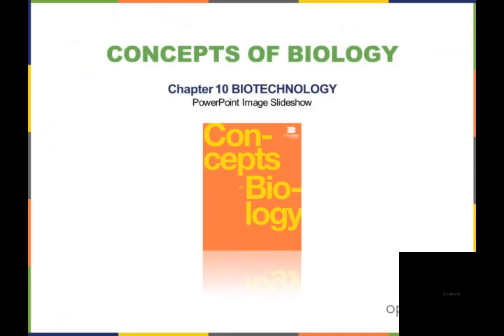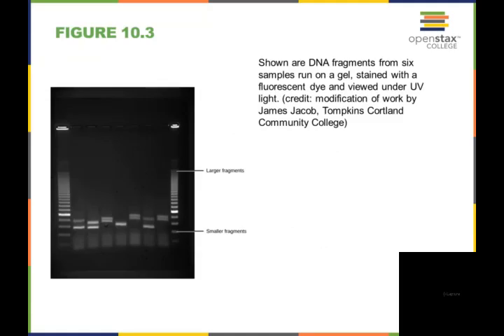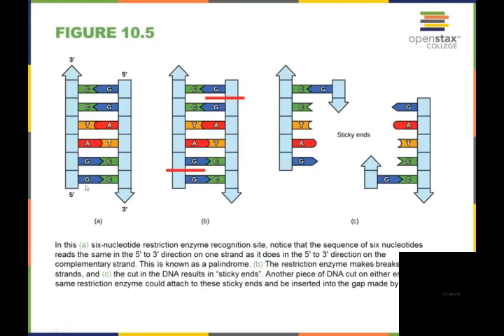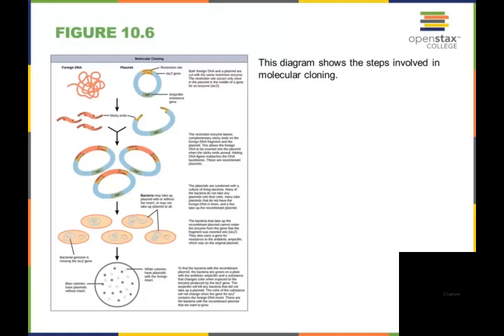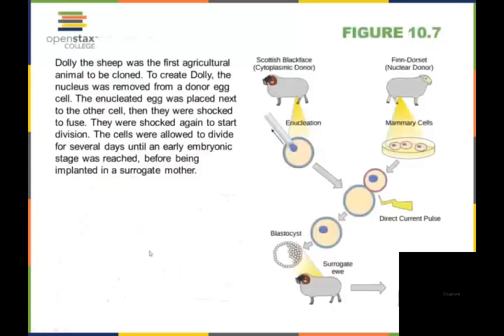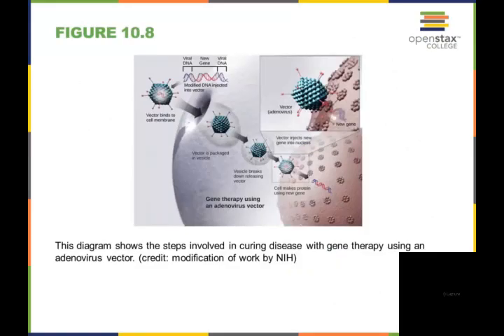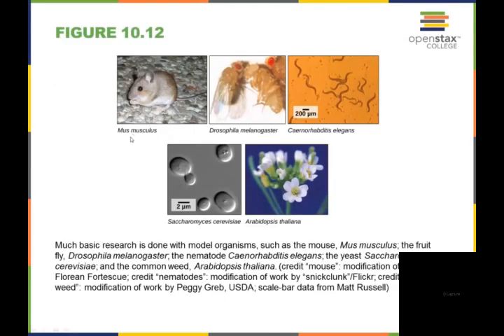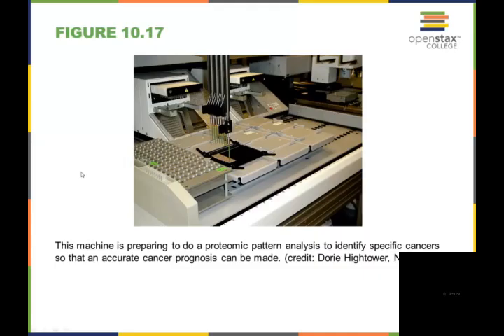bio 100 chpt 10 2016 default1